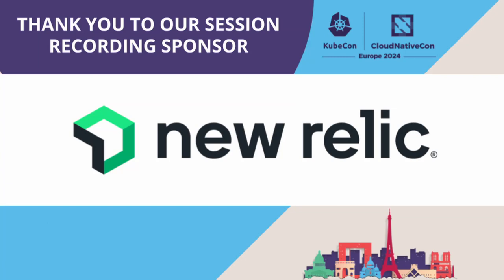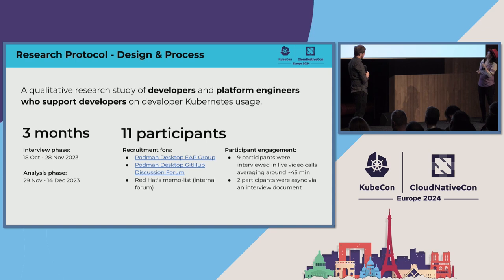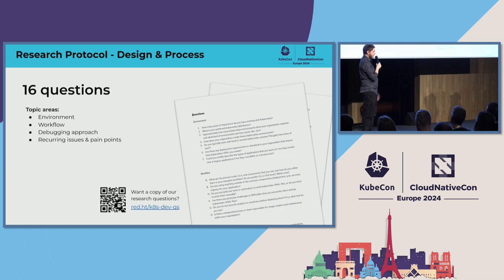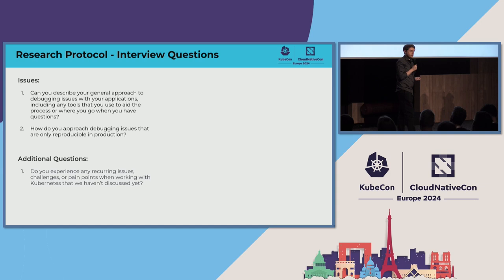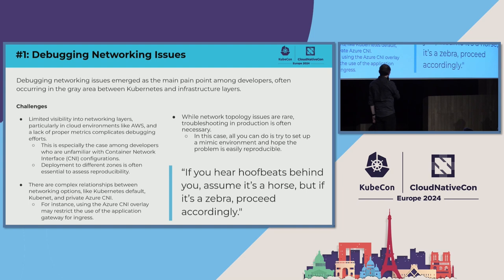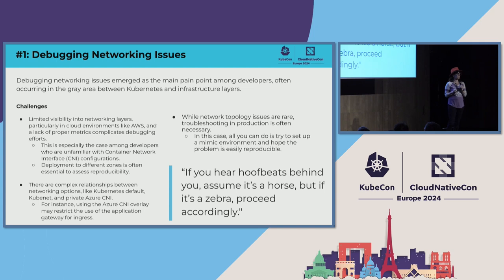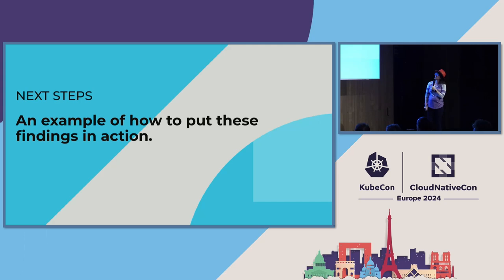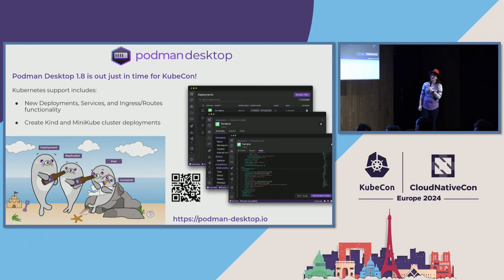Developers Demand UX for K8s! - Máirín Duffy & Conor Cowman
Developers Demand UX for K8s! - Máirín Duffy, Red Hat, Inc. & Conor Cowman, Atlantic Technological University

Who hasn't had their app break due to a mismatch between devel and prod environments? Developers still write YAML by hand - or more often, compose files handed off to SRE for a YAML rewrite. An issue occurs in Kubernetes, and you're stabbing in the dark trying to access running object states to assess the problem. Why is working with K8s still so frustrating for developers? The answer: There isn't enough user experience (UX) focus on developers in K8s. K8s is more oriented towards ops and SREs than developers, developers find setting up a local environment difficult, and Kubernetes generally intimidates them. We engaged in a three-month long user research study of developers and the platform engineers who support them on their Kubernetes usage. We'll present our findings, and you'll gain insight into workflows and pain points of developers working with Kubernetes. Get inspired to help improve the UX for developers you work with, and learn how you can run your own study!